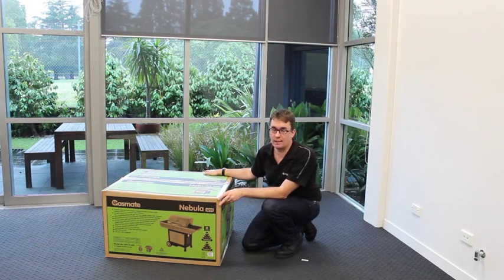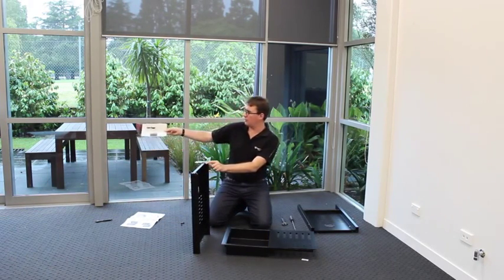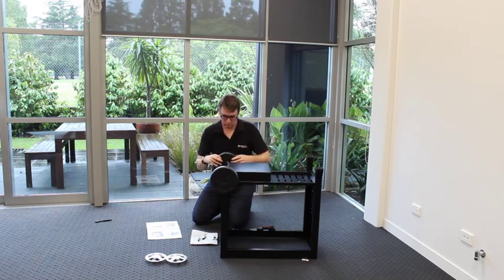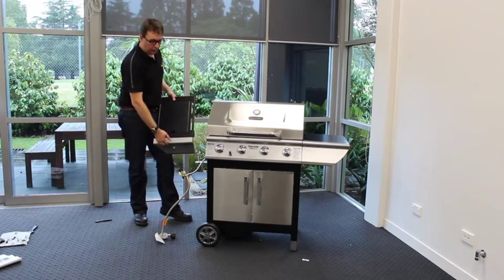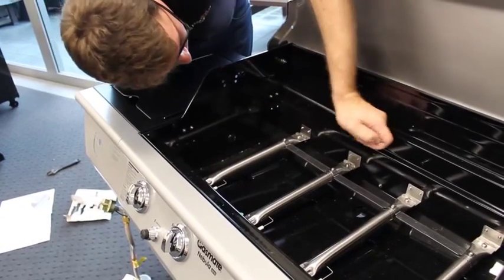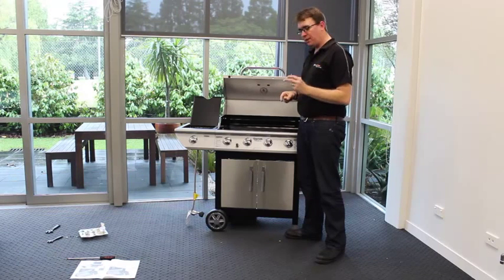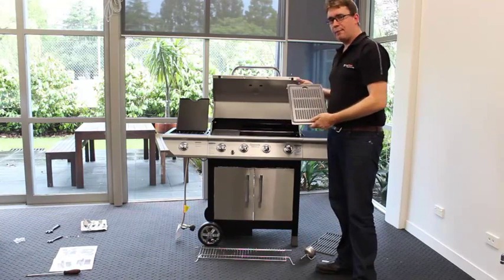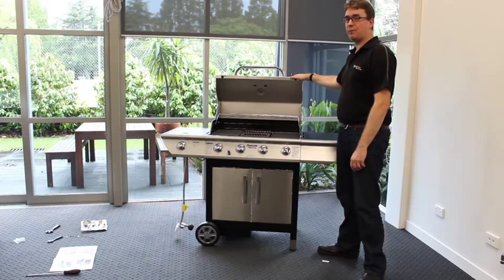Gasmate Nebula 4 Burner BBQ - Assembly Video